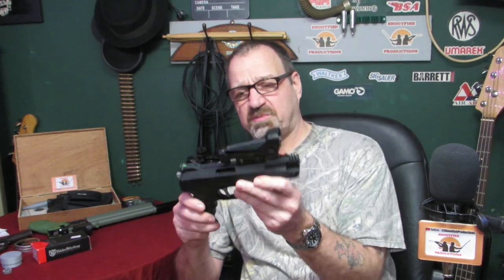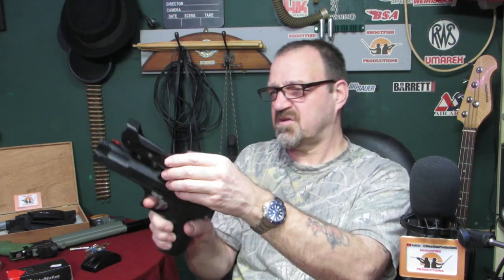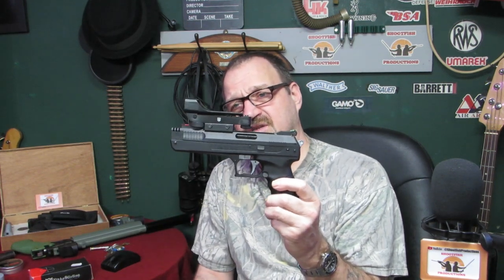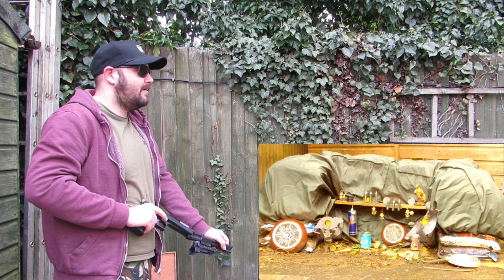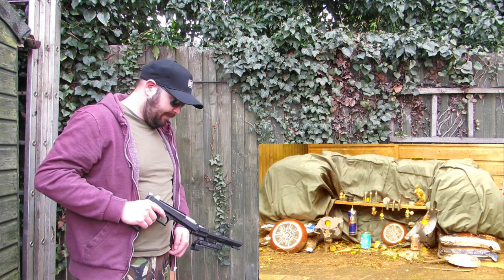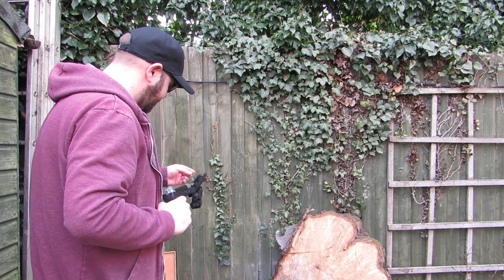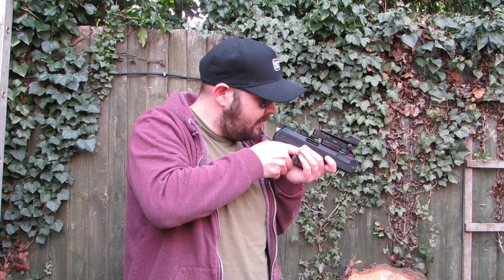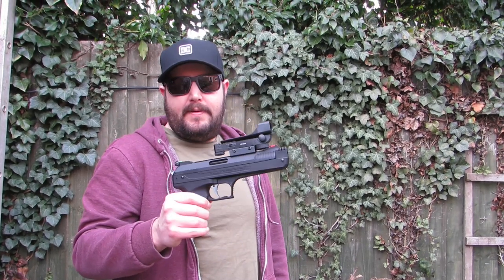Budget Nikko Sterling Red Dot Sight Review And Test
We review a budget Nikko Sterling red dot sight fitted to a weirauch HW40 PCA. Is it any good for ten quid?. Watch to find out.
A red dot sight is a type of non-magnifying reflector sight used on firearms, cameras, and other optical devices for aiming and target acquisition. It provides a simple and intuitive aiming point for the user by projecting a red dot or reticle onto a lens, which is then superimposed onto the target. Red dot sights are popular among shooters, hunters, and tactical users due to their speed and accuracy in target acquisition.

Here are some key features and characteristics of red dot sights:

1. **Reticle Types:** Red dot sights typically use a red dot as the aiming point, but there are variations such as green dots or other shapes like crosshairs, circles, or bullseyes. The dot can vary in size and intensity, allowing for customization based on user preferences and environmental conditions.

2. **Parallax-Free:** Most quality red dot sights are parallax-free at a certain distance, which means that the point of aim remains consistent, regardless of eye position or the angle at which you view the sight. This feature is especially useful in fast-paced shooting situations.

3. **No Magnification:** Red dot sights do not magnify the target; they provide a 1x magnification, which means the target appears at its true size. This is different from magnified scopes commonly used for long-range shooting.

4. **Battery-Powered:** Many red dot sights are powered by batteries, which illuminate the dot or reticle. Some models have solar panels or use tritium or fiber optics for illumination, eliminating the need for batteries.

5. **Mounting:** Red dot sights are typically mounted on firearms using specially designed mounts or rails. They can be used on rifles, shotguns, handguns, and even on some crossbows and air rifles.

6. **Durability:** Quality red dot sights are built to withstand recoil and harsh environmental conditions. They are often waterproof, fog-proof, and shock-resistant to ensure reliable performance in various situations.

7. **Brightness and Adjustment:** Red dot sights usually have adjustable brightness settings to match the lighting conditions. Some models also offer night vision compatibility.

8. **Quick Target Acquisition:** Red dot sights excel at rapid target acquisition and are often used in close-quarters combat situations and in sports shooting disciplines like IPSC (International Practical Shooting Confederation).

9. **Versatility:** Red dot sights are not limited to firearms; they are also used on cameras for aiming and focusing, as well as on other optical devices where quick and precise target acquisition is needed.

Red dot sights are versatile aiming devices appreciated for their simplicity and speed. They can be used for a wide range of applications, from self-defense to competitive shooting to hunting. However, the specific features and performance of red dot sights can vary significantly between different models and brands, so it's essential to choose one that suits your needs and preferences.